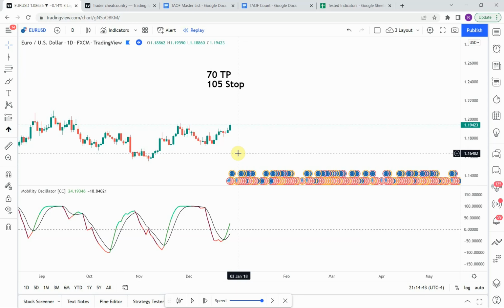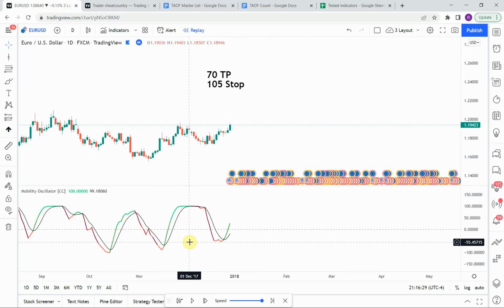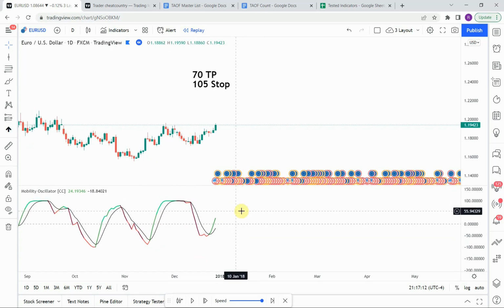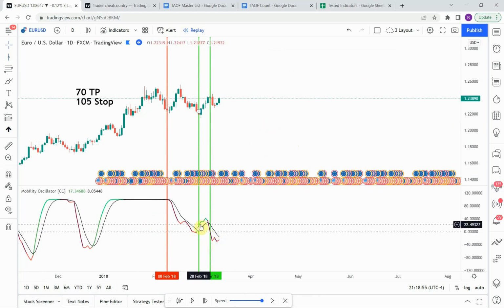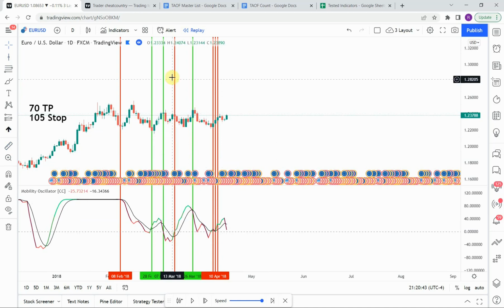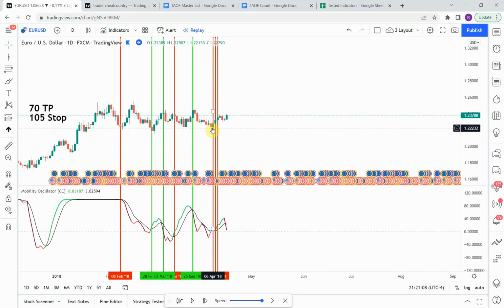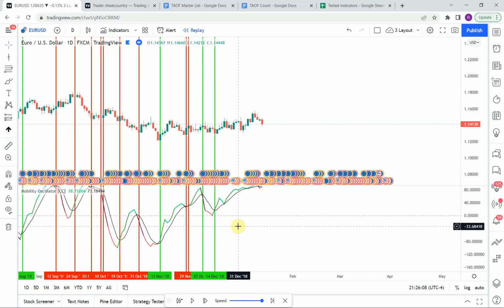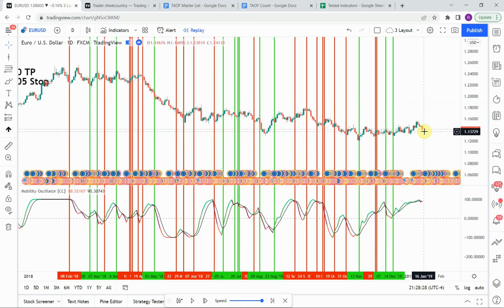Testing Tradingview Indicators | Mobility Oscillator Indicator Testing